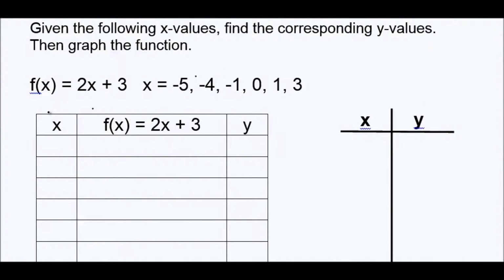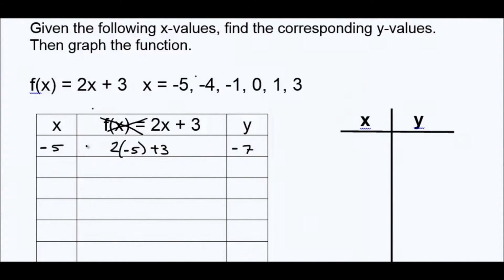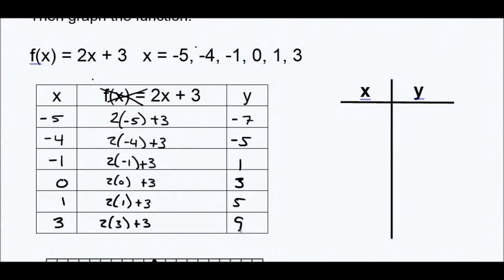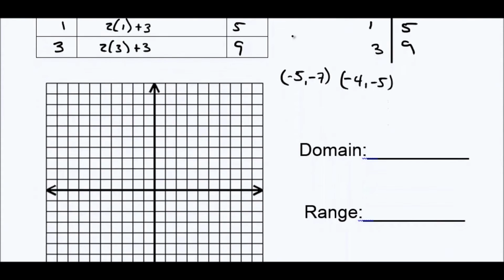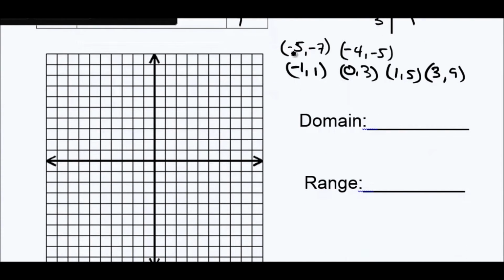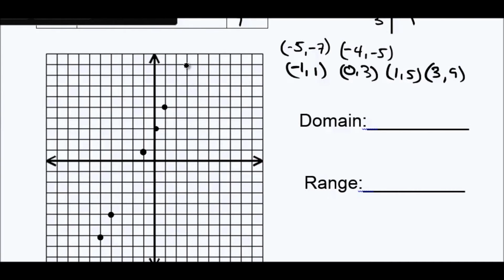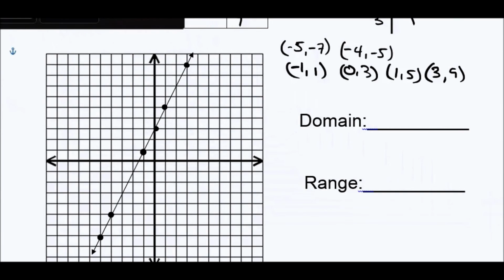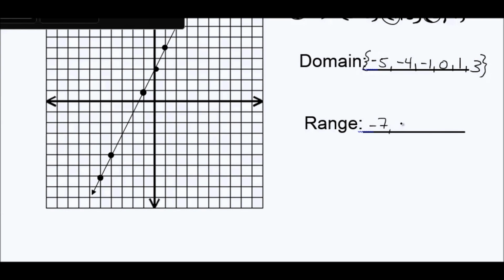Graphing Linear Equations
Algebra I Basics. Graphing Linear Equations.